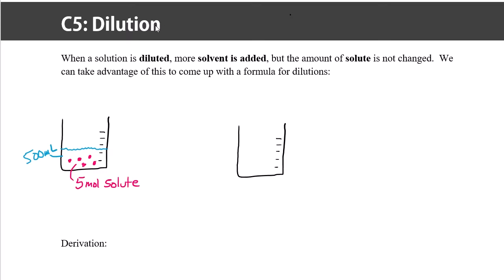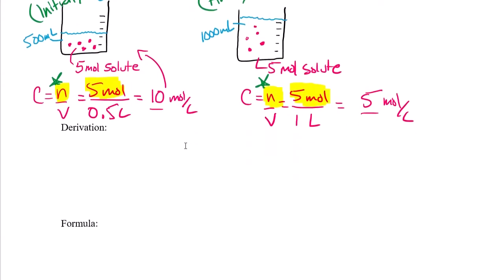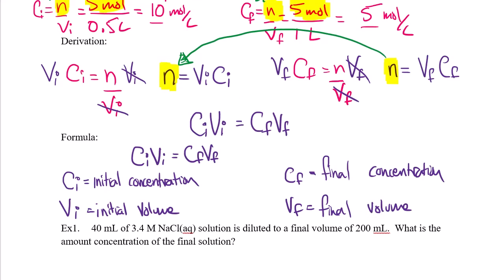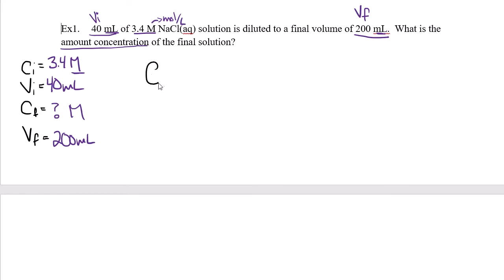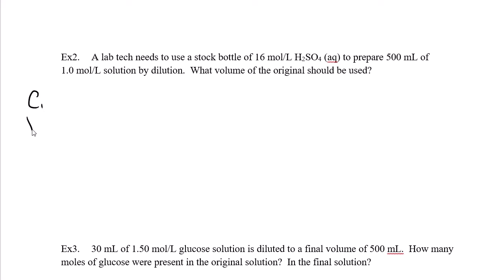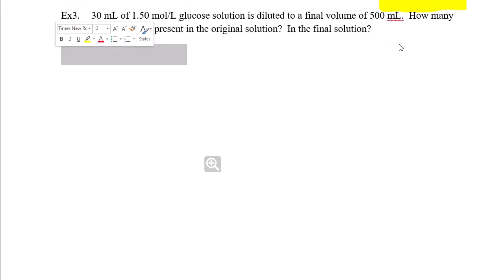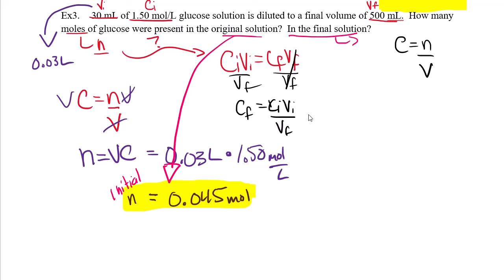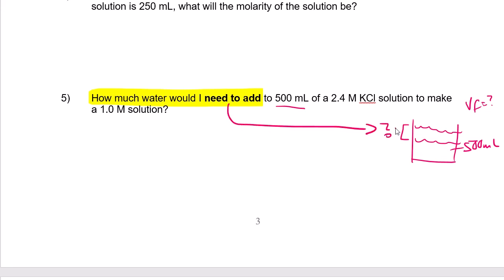Chemistry: Dilutions and the Dilution Formula